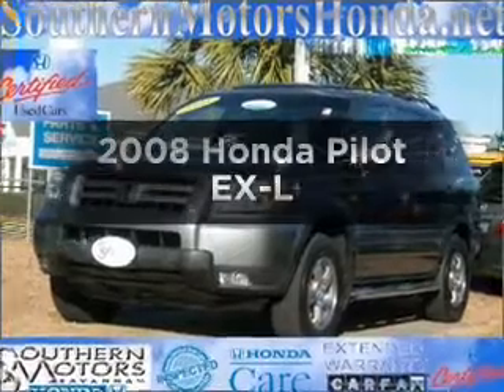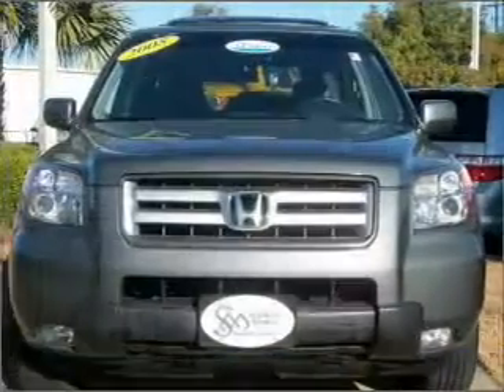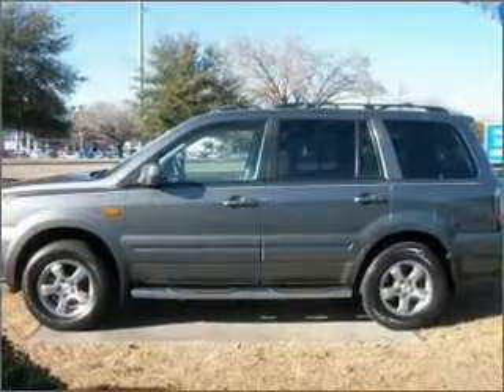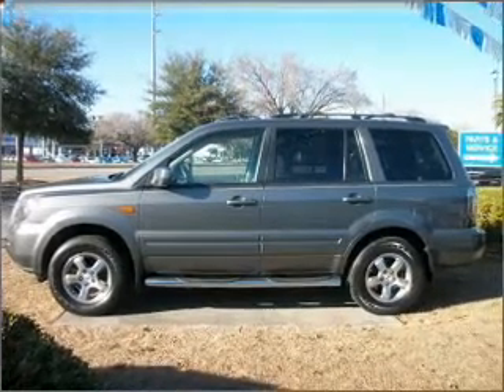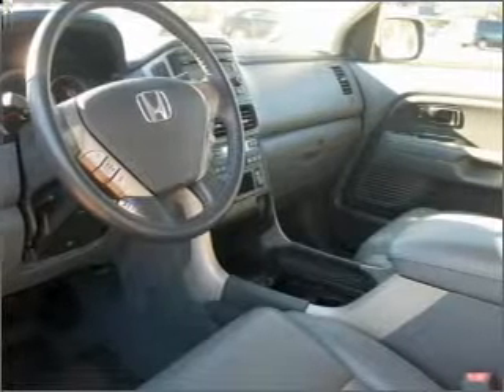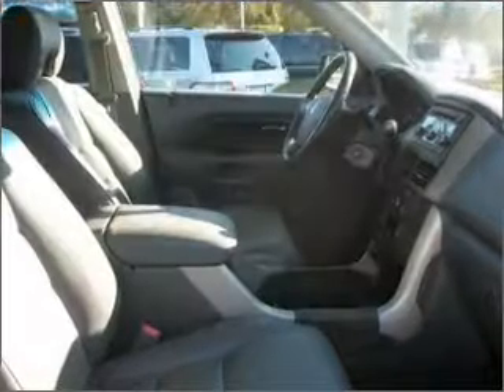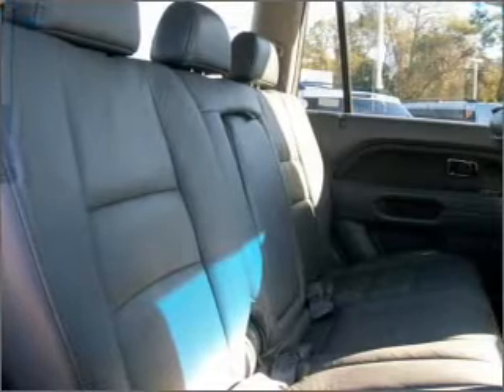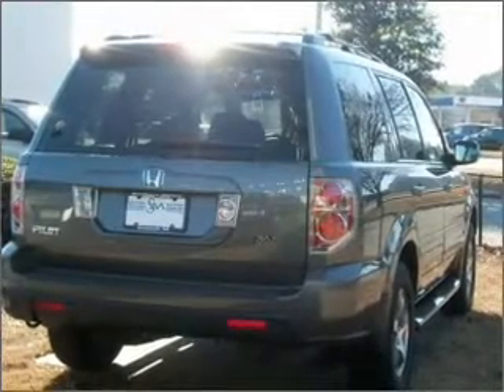2008 Honda Pilot - Savannah GA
Year: 2008
Make: Honda
Model: Pilot
Trim: EX-L
Engine: 3.5 liter 6 cylinder 24 valve
Transmission: 5-Speed Automatic
Color: Nimbus Gray Metallic
Mileage: 53268
Address:
10300 Abercorn St